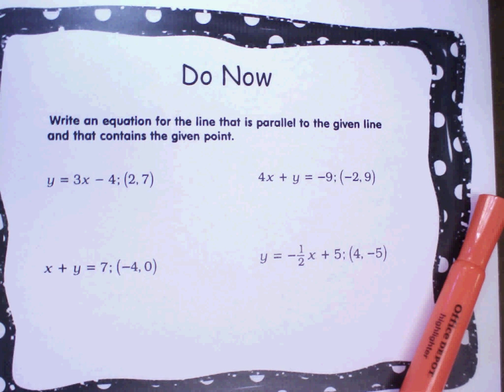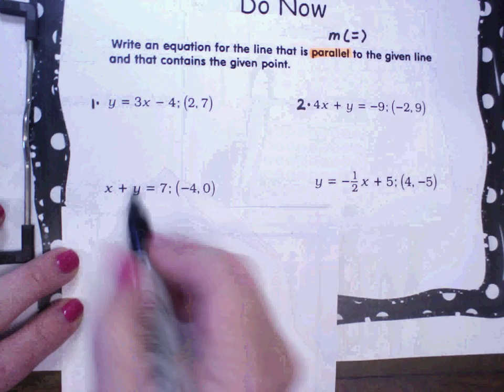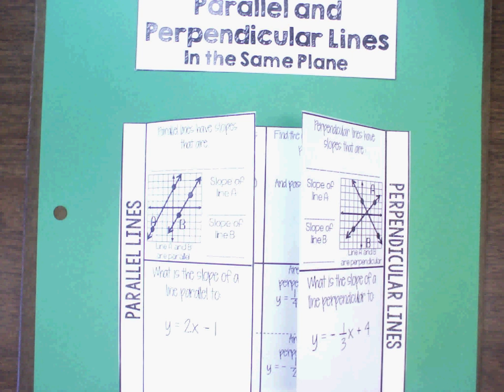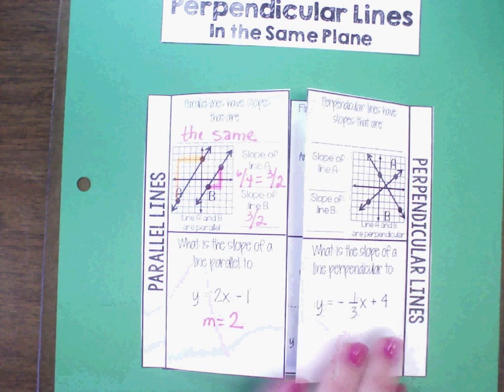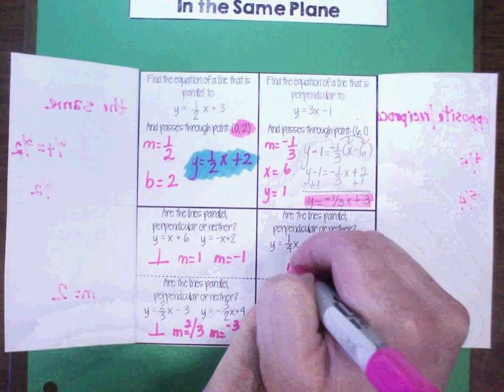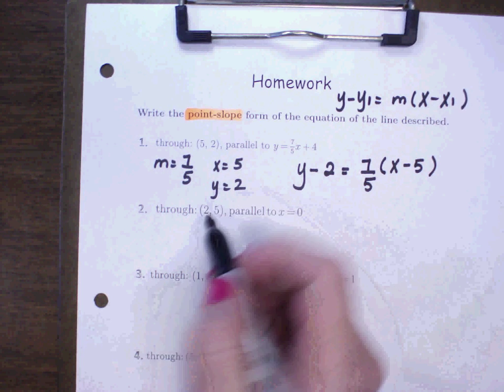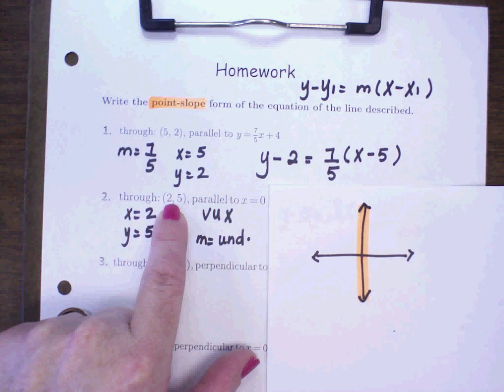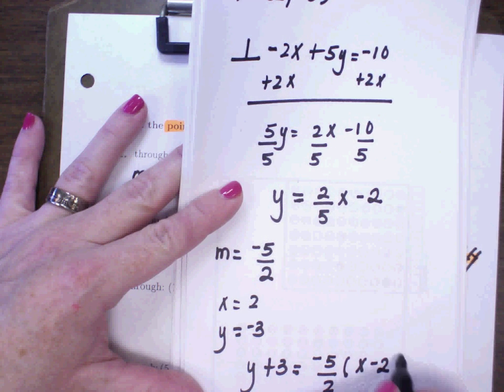September 27 Parallel & Perpendicular Lines